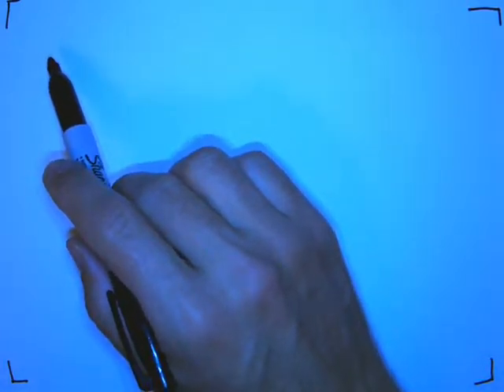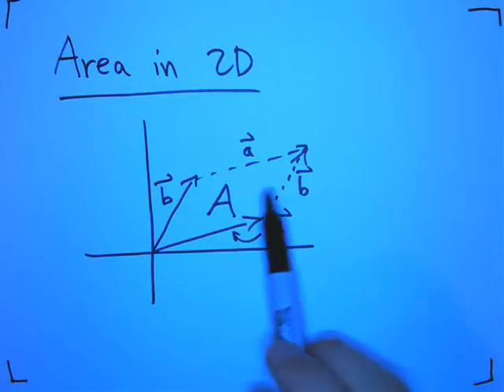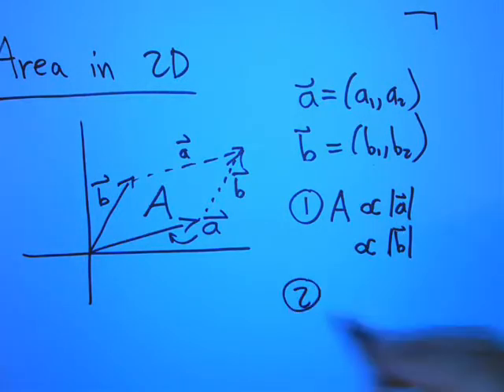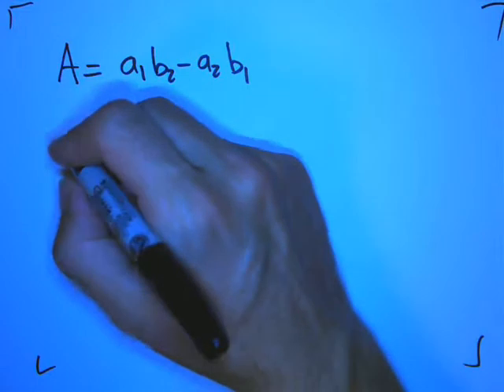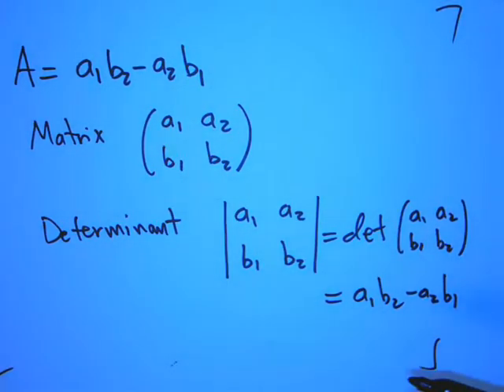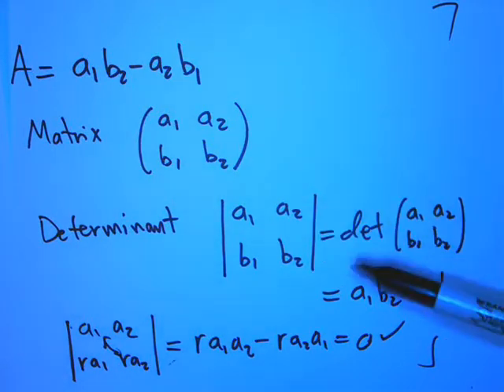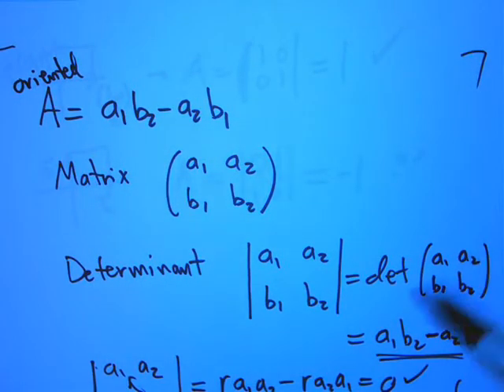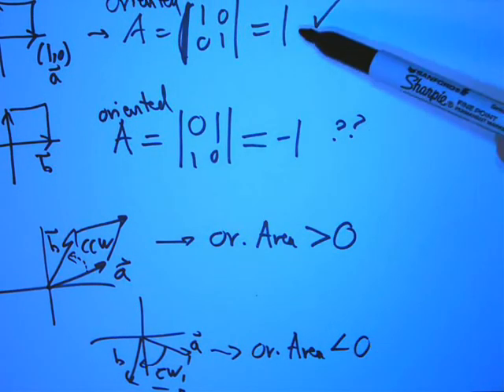cross prod 1a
Cross product lecture, first part